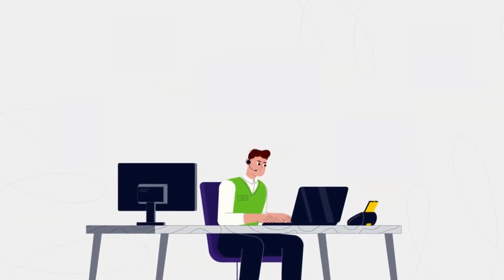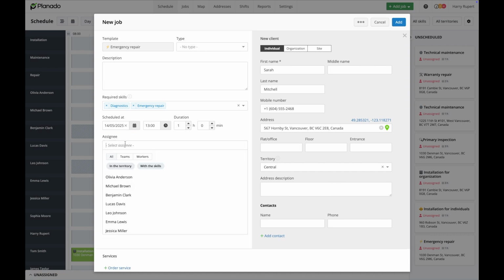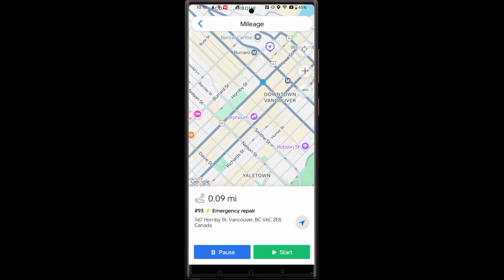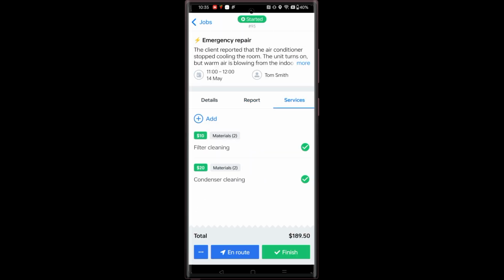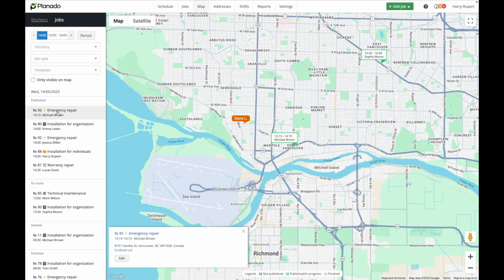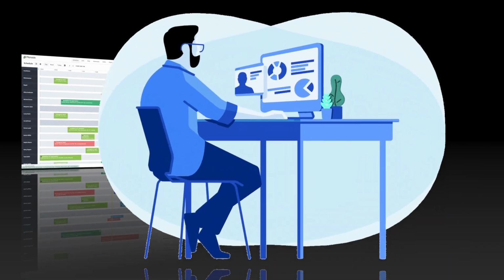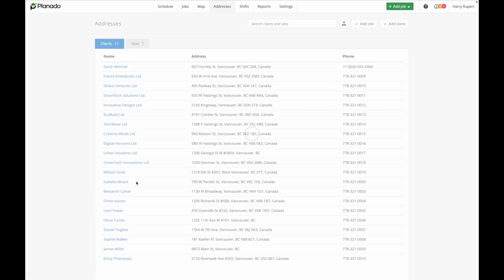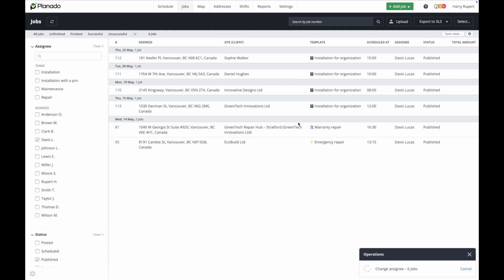How Planado Works — A 7-Minute Deep Dive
An overview of the Planado interface and key features in just 7 minutes.
The workflow in Planado from the perspective of a manager and an executor.
Web version and mobile app.

0:00  Introduction: what Planado is
0:26  New request & technician assignment
0:52  Creating the work order
1:56  Technician travels & starts job
2:13  Filling the report & checklist
2:47  Customer signature & job close-out
3:22  Resolving an overdue job via live dispatch
4:19  Manager analytics & performance reports
5:08  Next steps